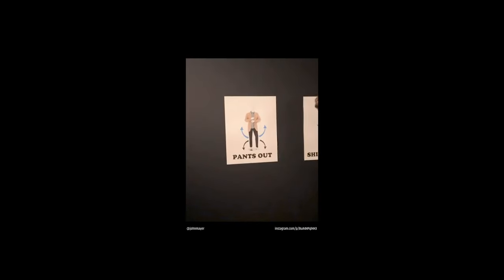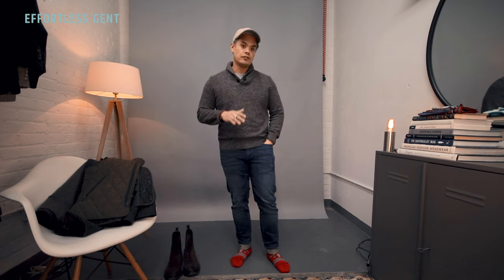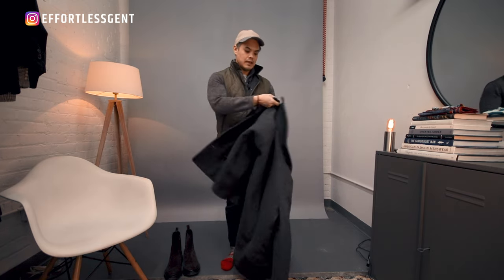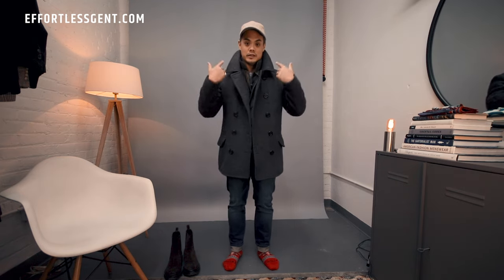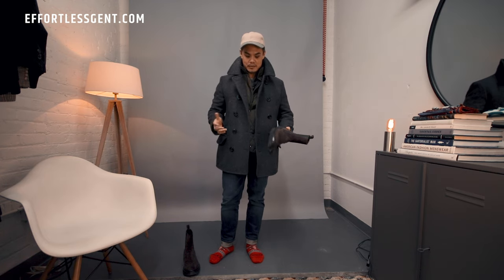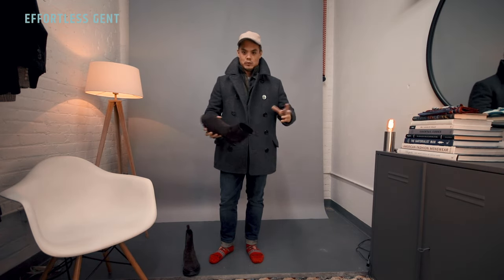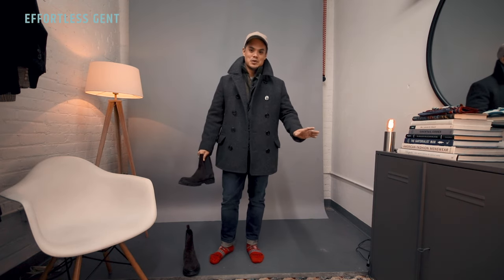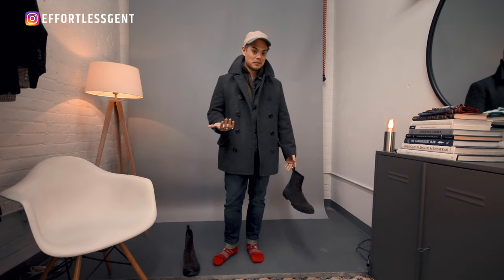HOW TO LAYER Your Clothing & Put Together An OUTFIT (My Thought Process) • Effortless Gent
If you want to dress well, but you find yourself stuck staring at the clothes in your closet because you're not sure what to wear, check out this vid.

I go through my thought process of putting together an outfit every morning... exactly what I consider before throwing anything on!

PLUS I go over how to layer effectively. Should be helpful in cold weather but also applies to spring / summer outfits.

LMK in the comments if you want to see more of these "What I wore today" type vids, as I talk through my thought process putting together an outfit!

CHAPTERS
0:00 Intro
0:28 Before Anything, Think About This
1:38 Breaking Down the Outfit
5:14 Final Look All Together
6:57 Summary / Takeaways

→ BR Vest: (similar)
→ J.Crew Tee
→ LLBean Denim
→ J.Crew Shawl Collar (similar)
→ J.Crew wool cap (vintagey)